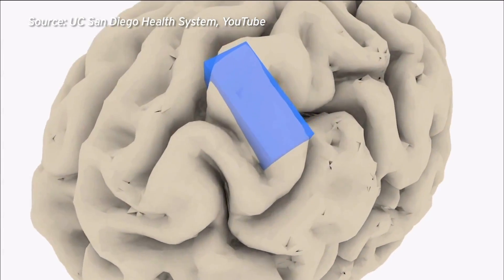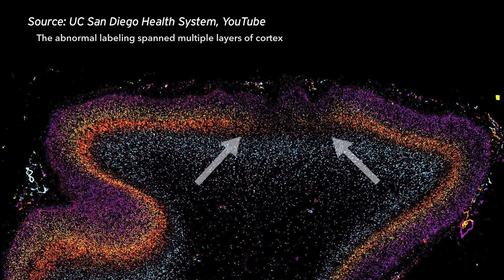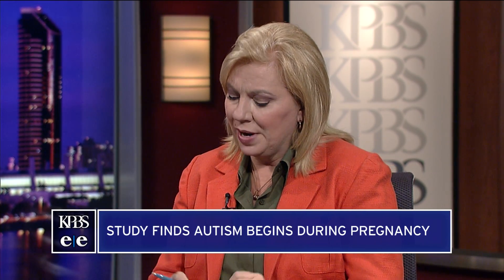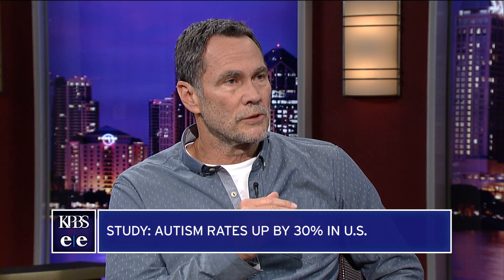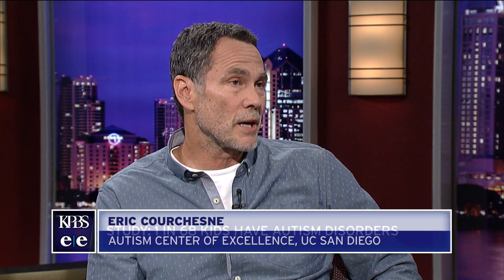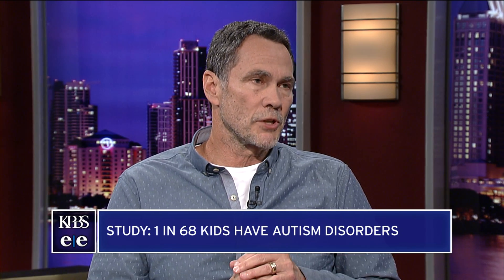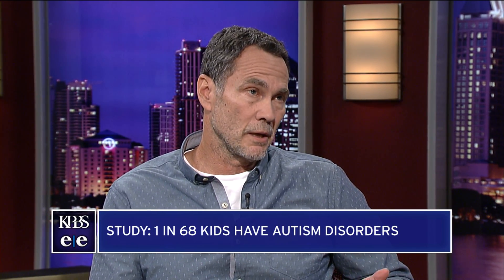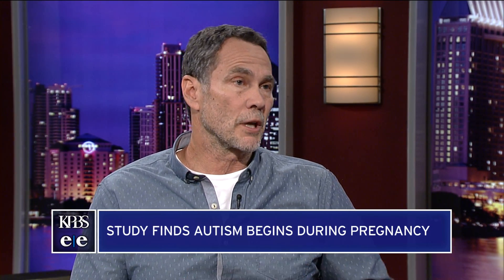San Diego Research Suggests Autism Develops During Pregnancy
By pinpointing irregularly developed patches in young autistic brains, UC San Diego researchers have discovered new evidence suggesting autism begins in the womb.